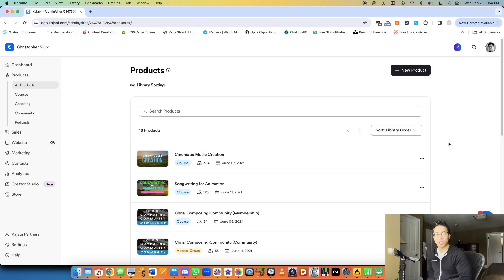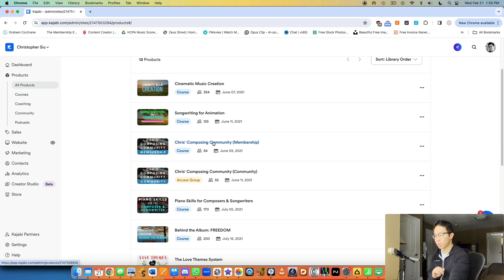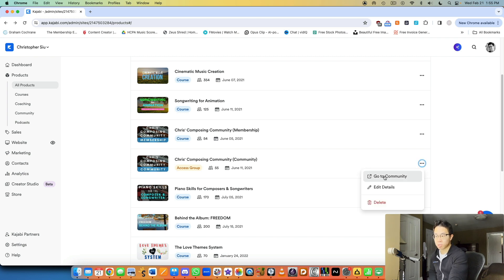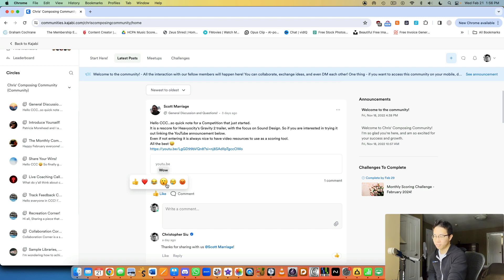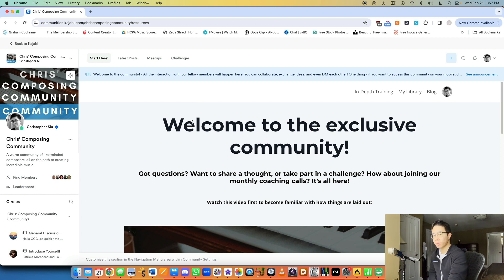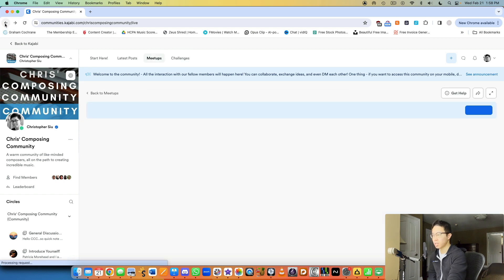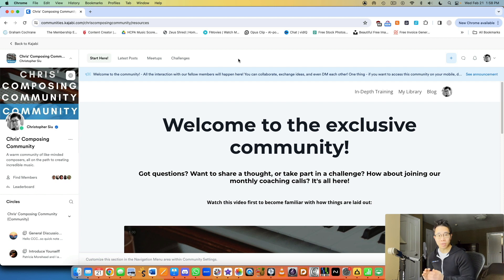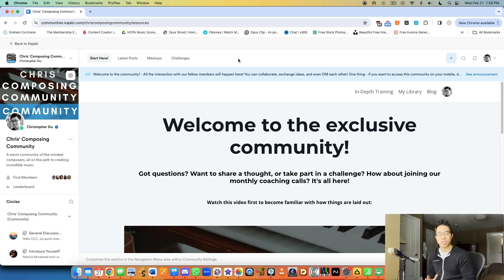Create a Membership/Community on KAJABI! Kajabi for Beginners (Part 10)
Here's how to create a membership & community on Kajabi!

►► From Passion to Profit: my start-to-finish program for creating a thriving, life-giving online business based around what you love!